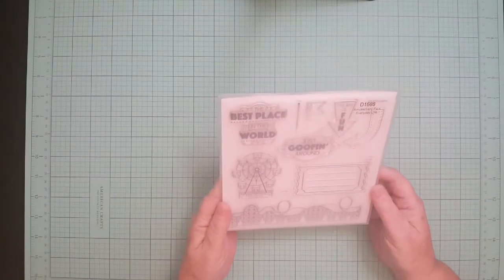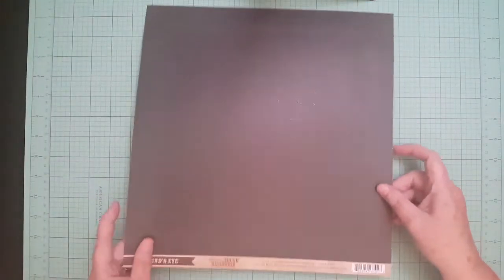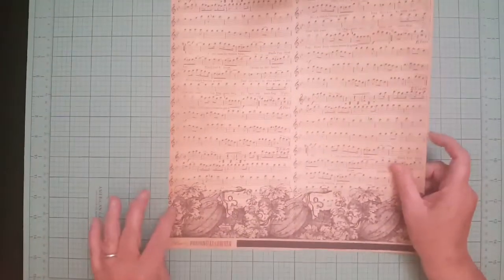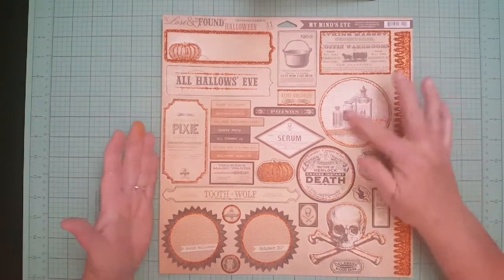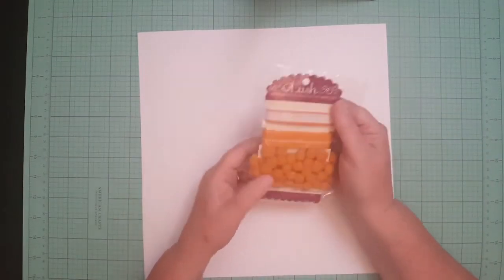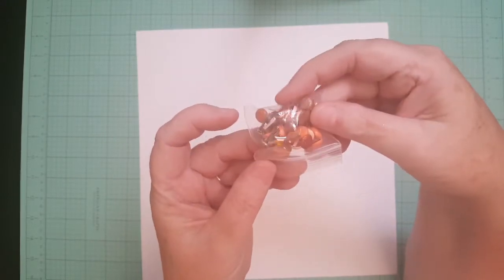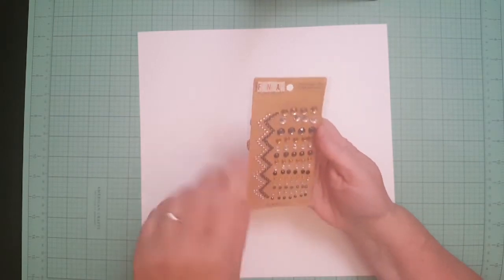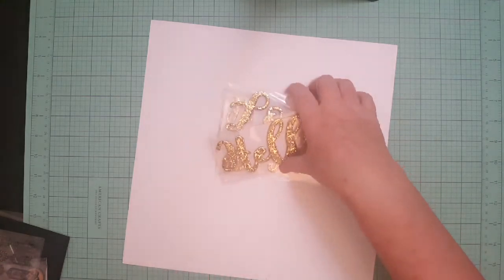Surprise Halloween Happy mail from my friend MK